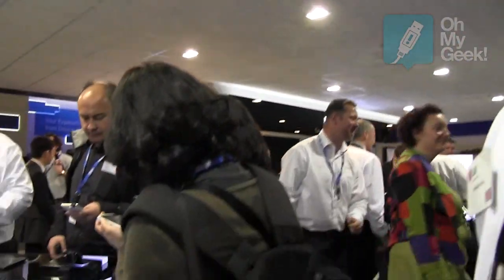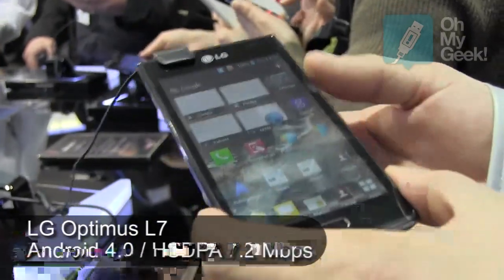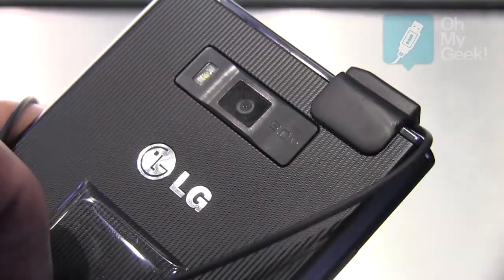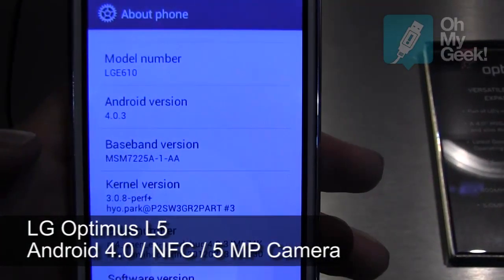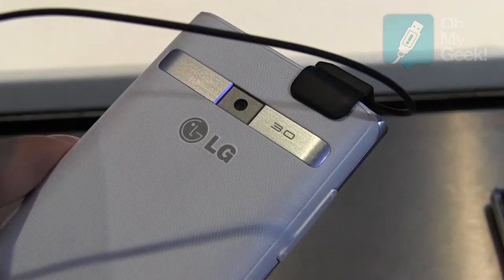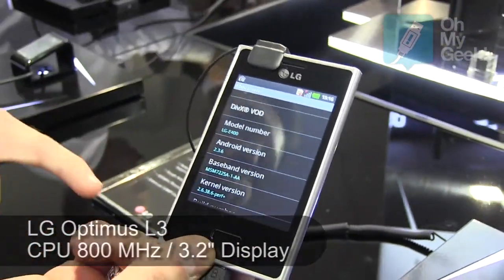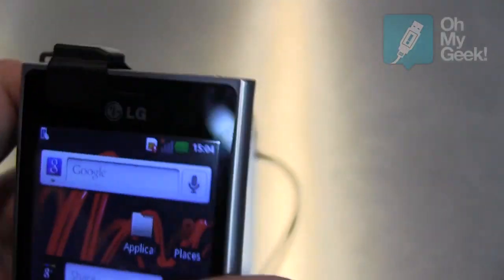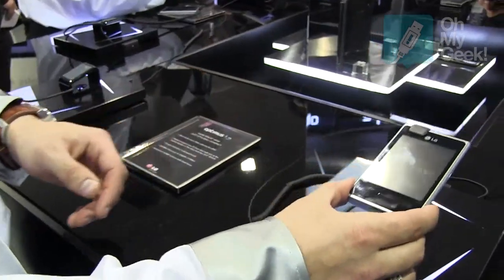LG Optimus L-Style (L3, L5 and L7) - OhMyGeek!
LG Optimus L3, L5 and L7 demo in Mobile World Congress 2012
OhMyGeek!